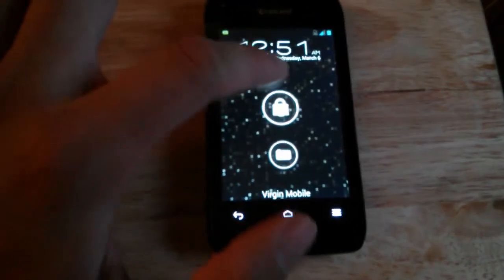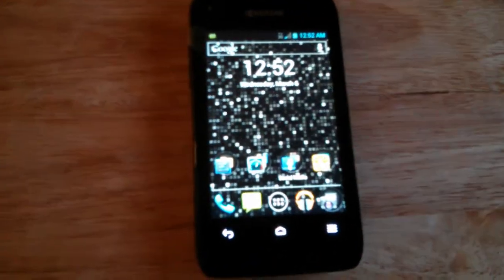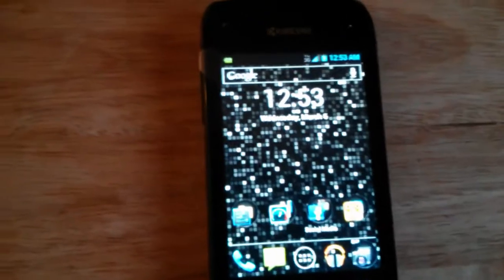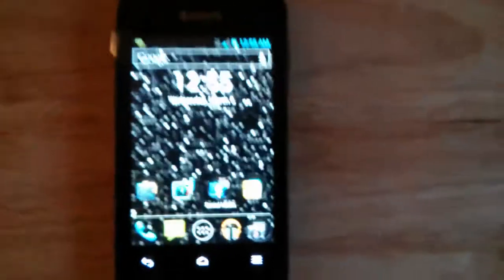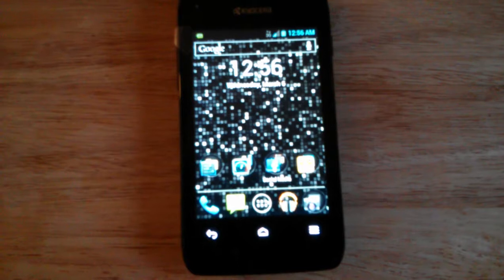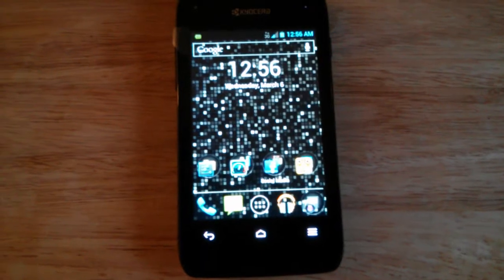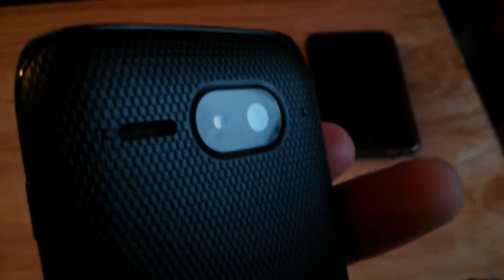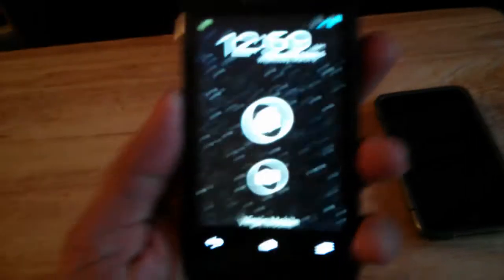Kyocera Event Review pt 1 (Virgin Mobile USA)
Hi this is part one of my review on the Kyocera Event by Virgin Mobile, any questions about this phone feel free to comment at the bottom thanks for watching and please suscribe :-)